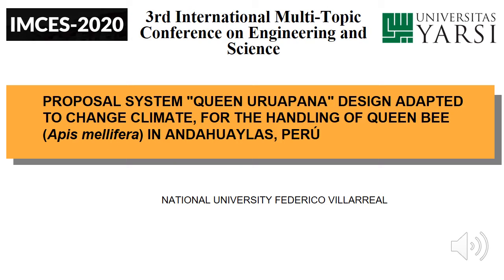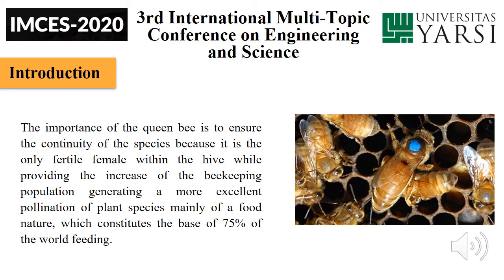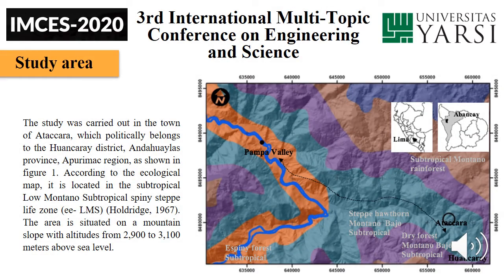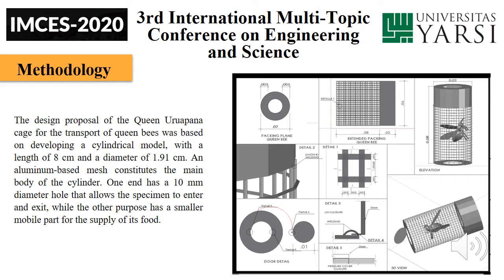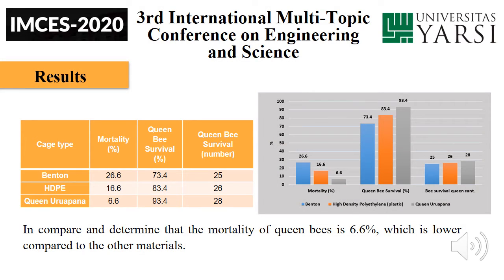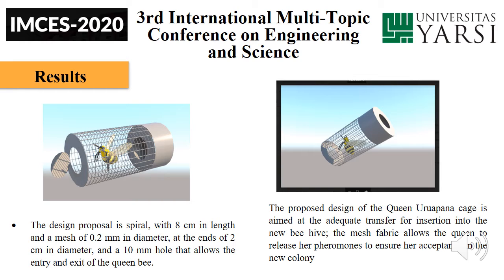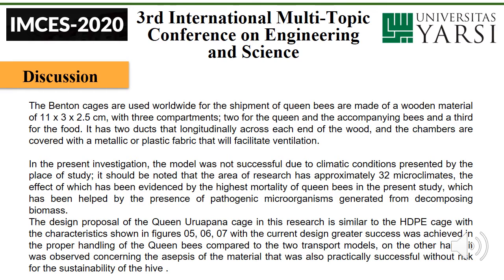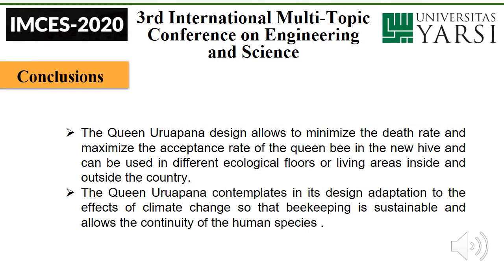IMCES 2020 Paper Id 123 Video Presentation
Proposal System "Queen Uruapana" Design adapted to
Change Climate, for the Handling of Queen Bee (Apis
mellifera) in Andahuaylas, Perú

Contributors:
Wilber Quispe, Doris Esenarro, Ciro Rodriguez, Melchor Dolmos and
Ronald Puerta